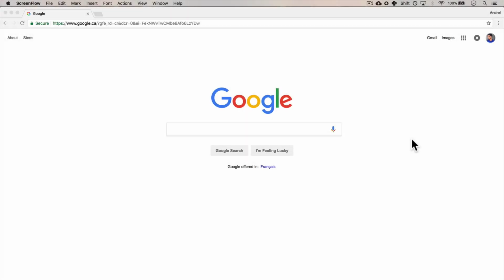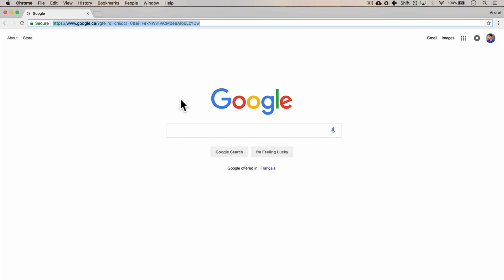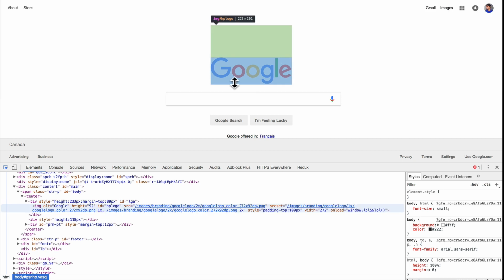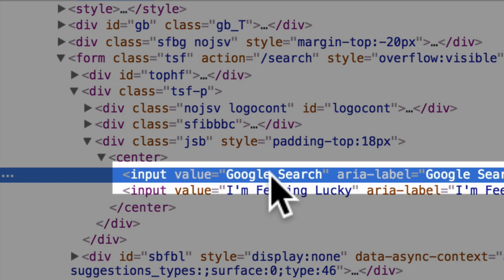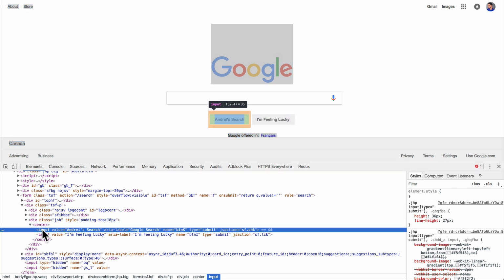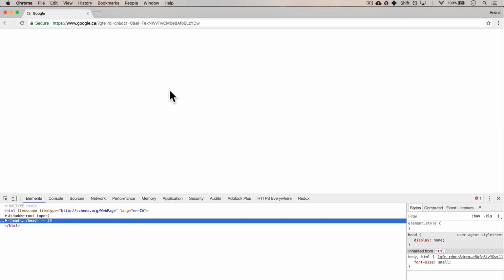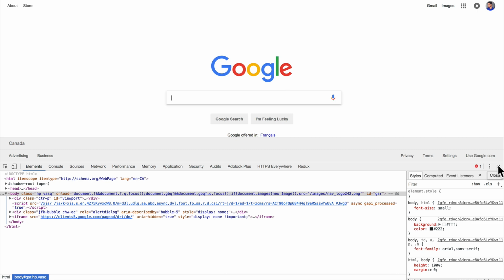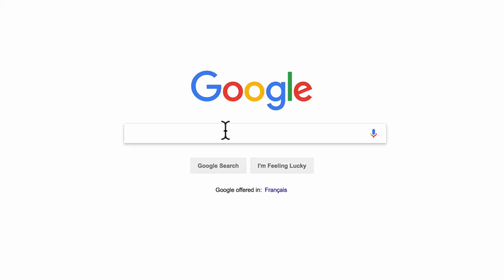How Google works | Breaking Google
Explaining how Google works